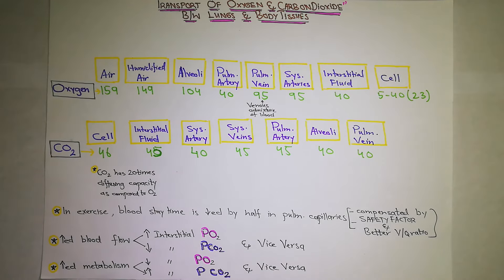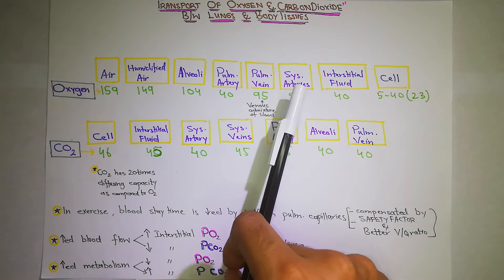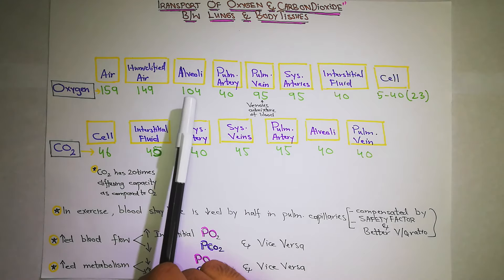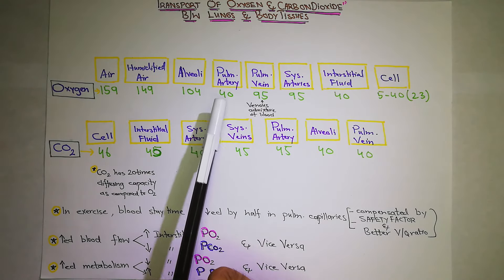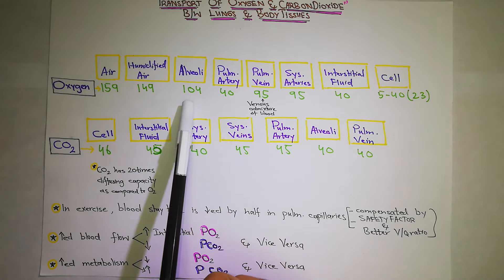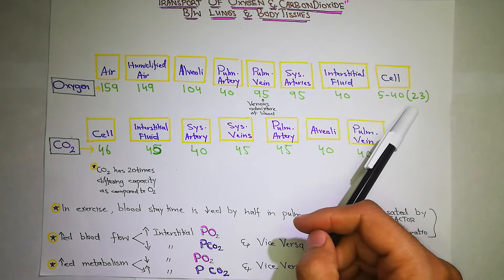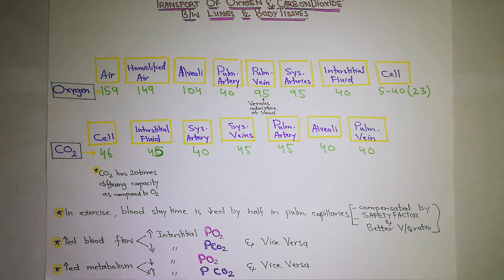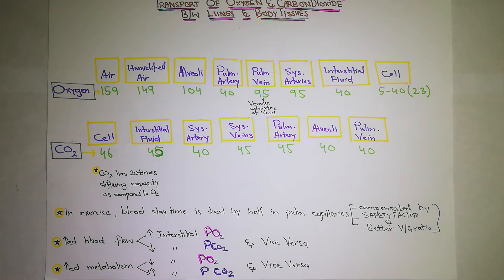Transport of Oxygen & CO2 between lungs and body tissues. Chapter 41 (part 1). Guyton Physiology.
To buy ‘Medical Gateway – Lecture Notes’ visit our Instagram page.

In this video we will study Transport of Oxygen & CO2 between lungs and body tissues. The topic of Transport of Oxygen & CO2 between lungs and body tissues will be covered from chapter 41 of Guyton and Hall Text Book Of Medical Physiology.